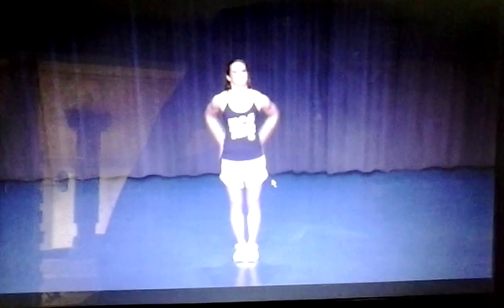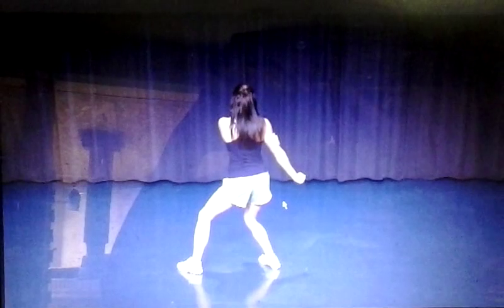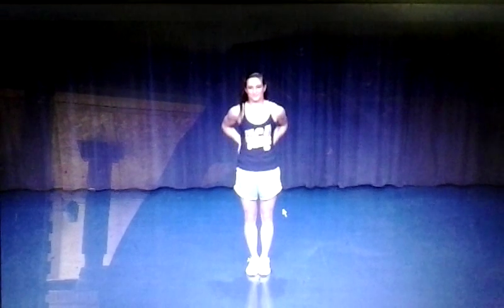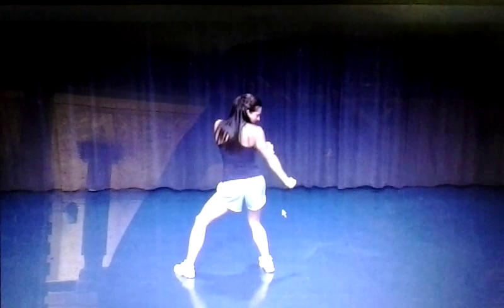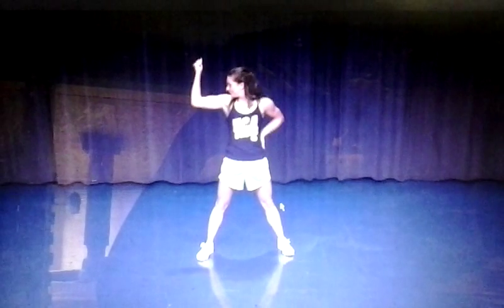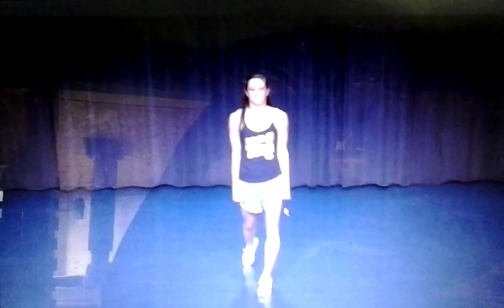Shut it Down DANCE